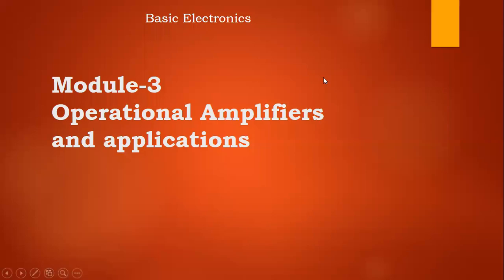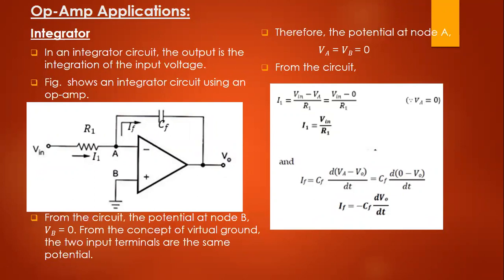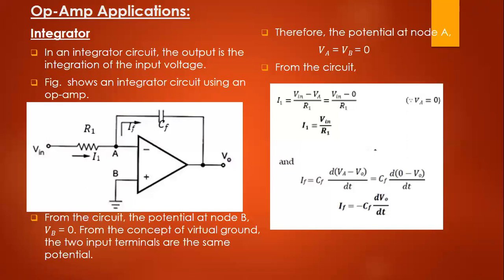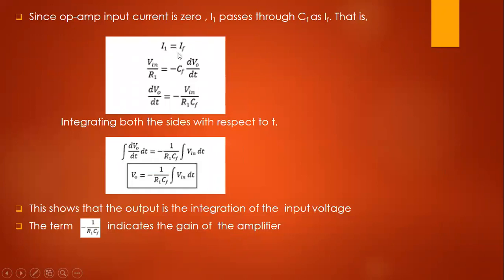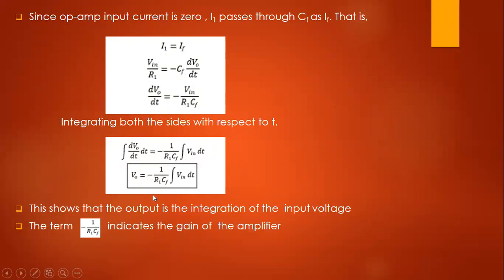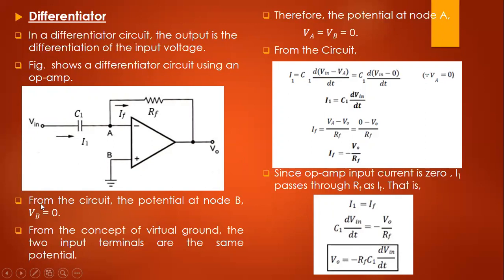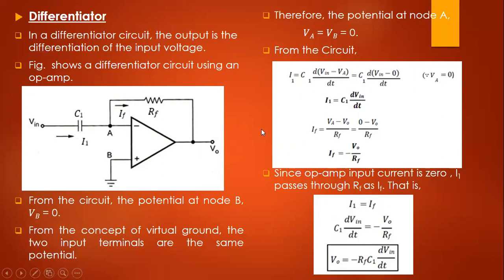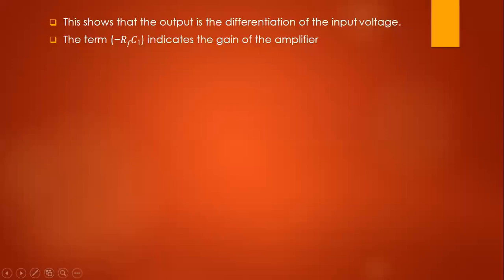Operational amplifiers Part 6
Applications of Op-Amp: Integrator ,Differentiator